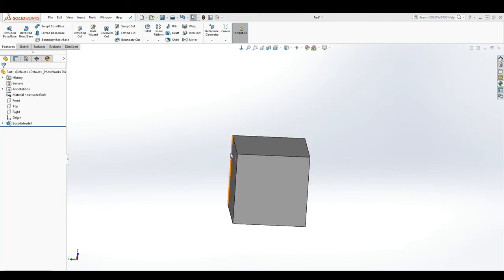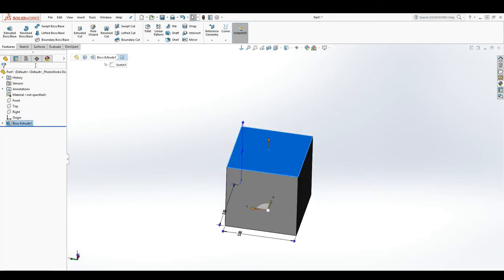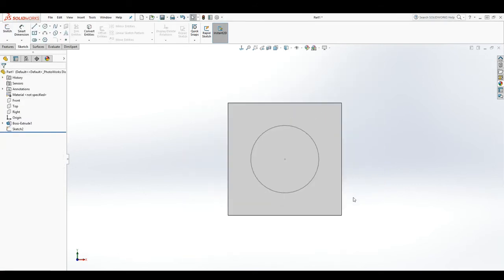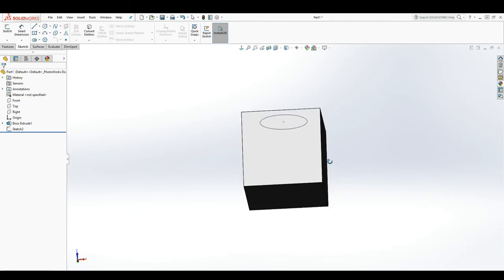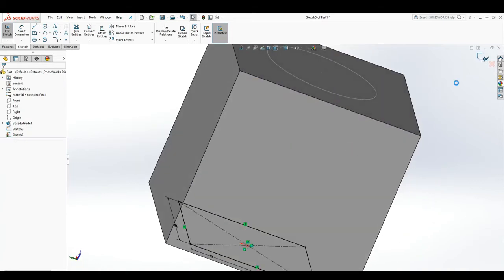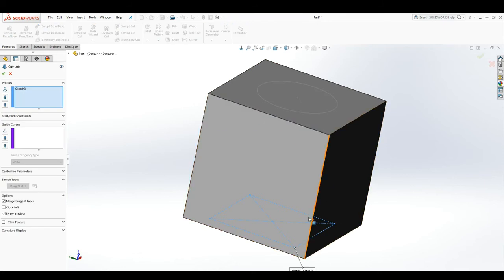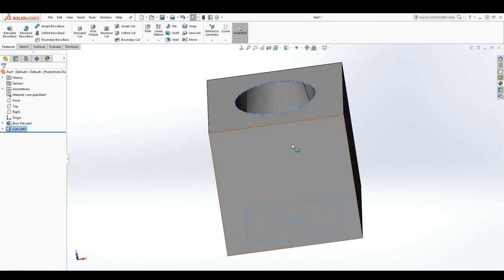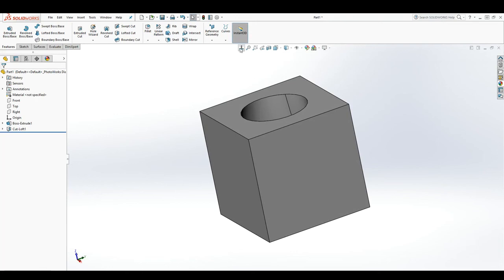49 Lofted Cut | Most Popular SolidWorks Course | Beginners Guide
Episode 49: Lofted Cut